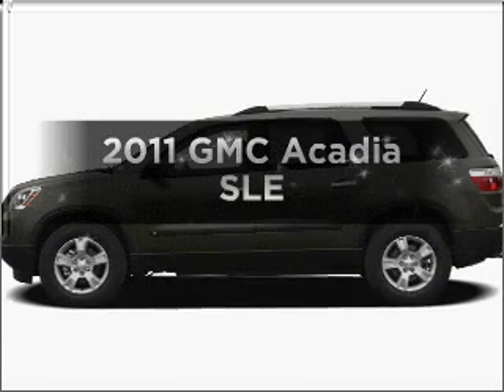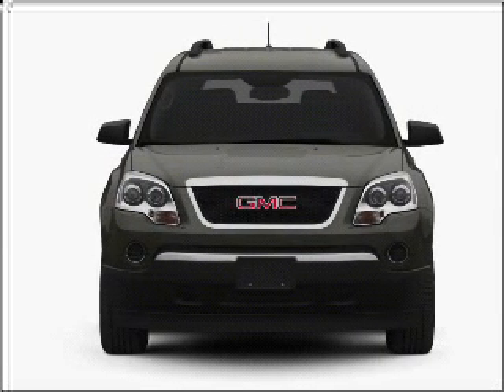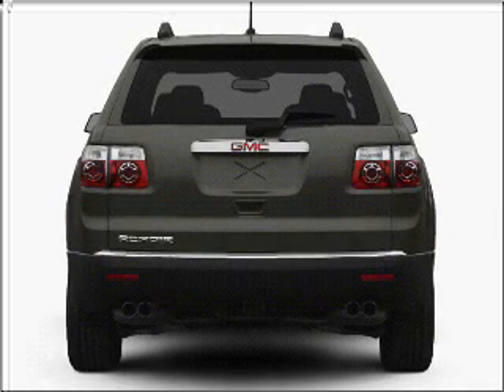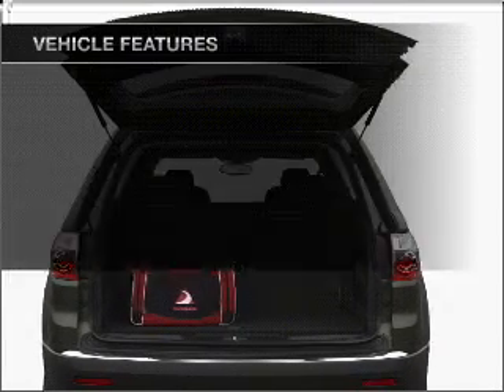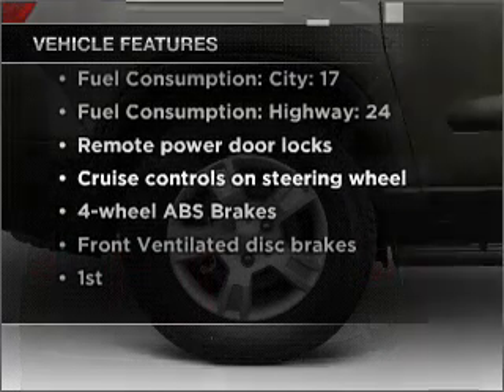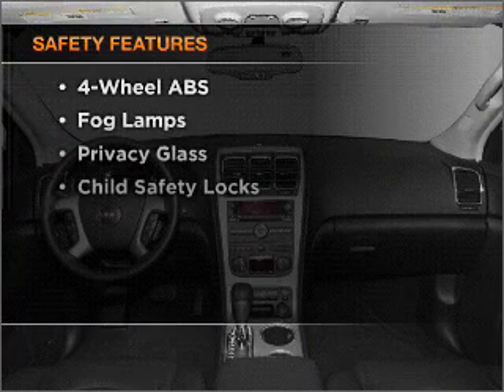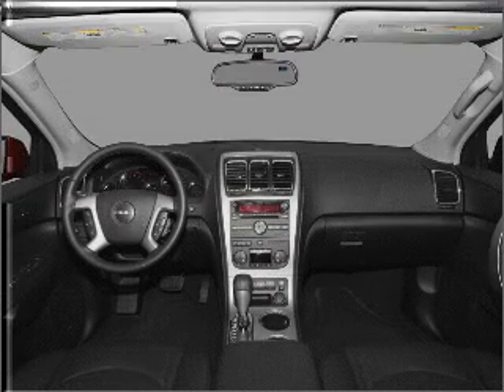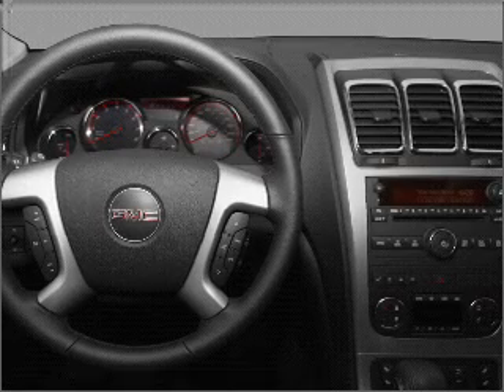2011 GMC Acadia - Buford GA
Year: 2011
Make: GMC
Model: Acadia
Trim: SLE
Engine: 3.6 liter 6 cylinder 24 valve
Transmission: 6-Speed Automatic
Color: White Diamond Tricoat
Mileage: 0
Address:
4228 Buford Drive